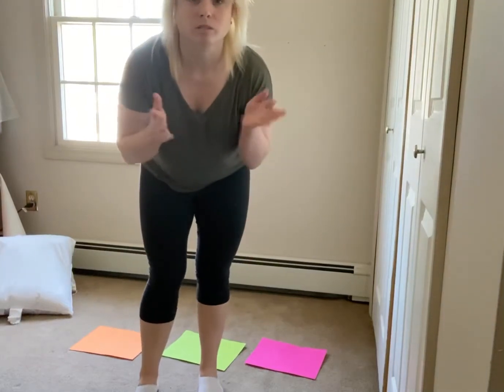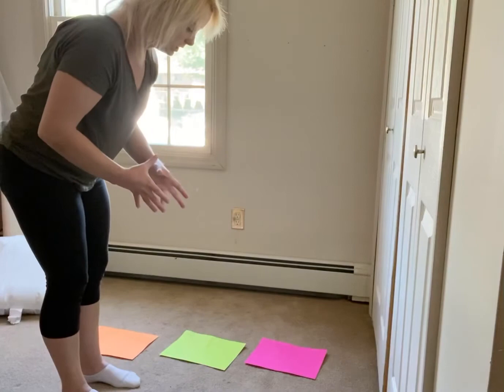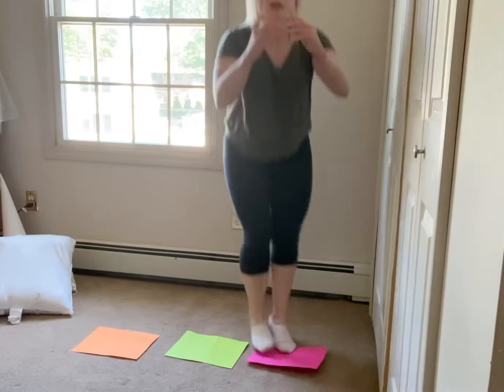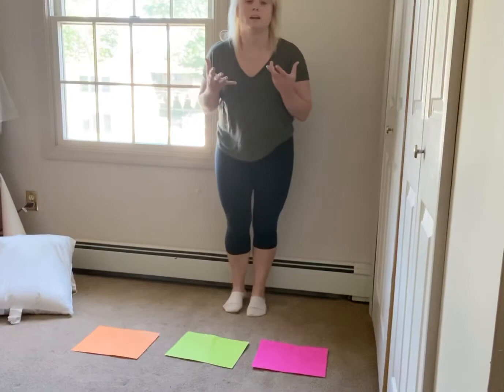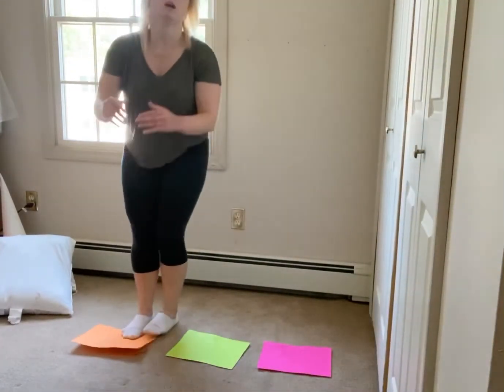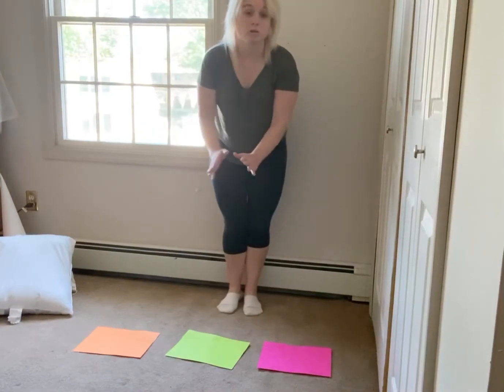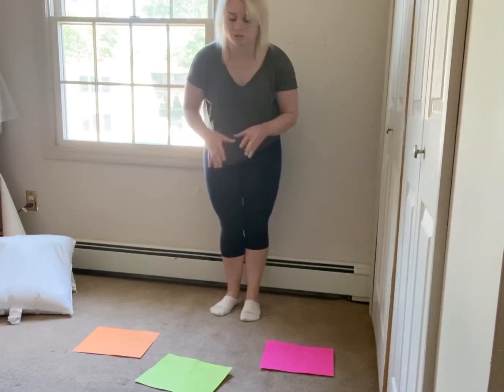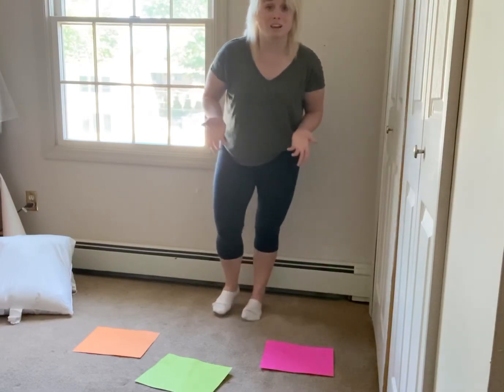More Jumping with Sequencing !